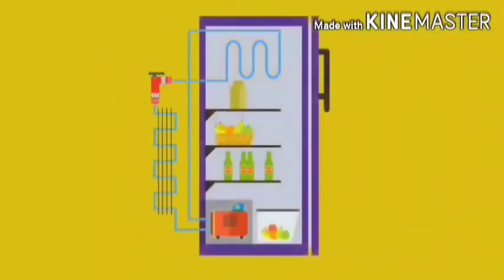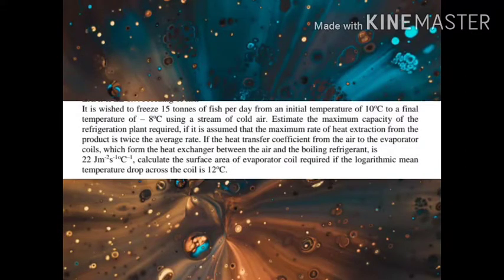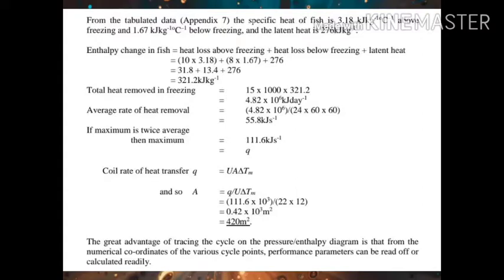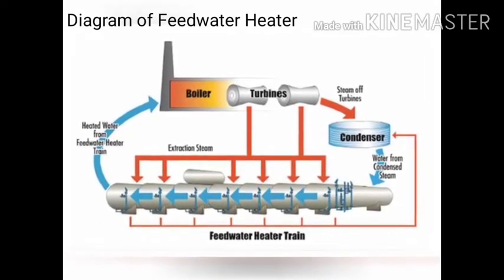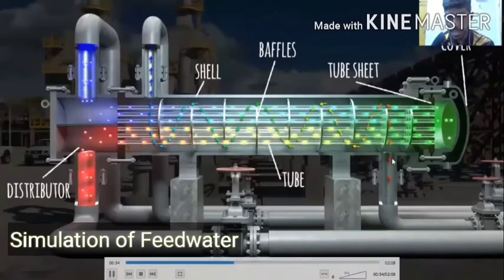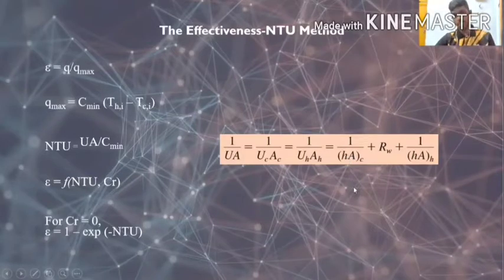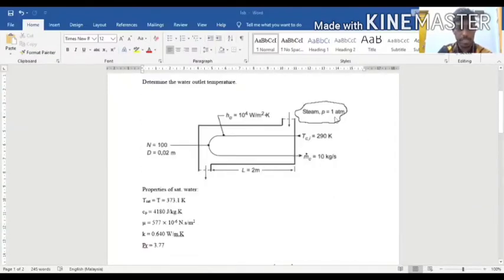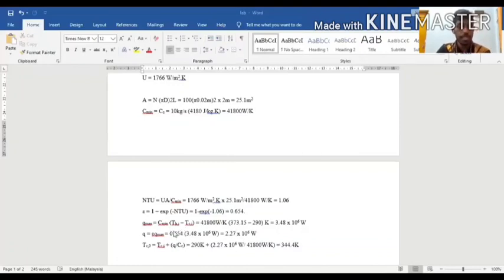EMM3218 HEAT TRANSFER (REFRIGERATOR AND HEAT EXCHANGER)